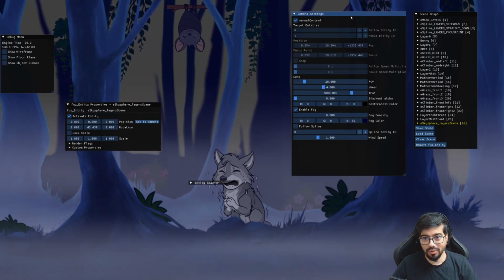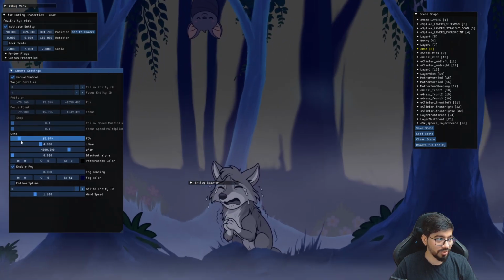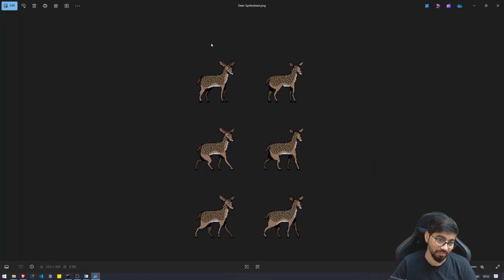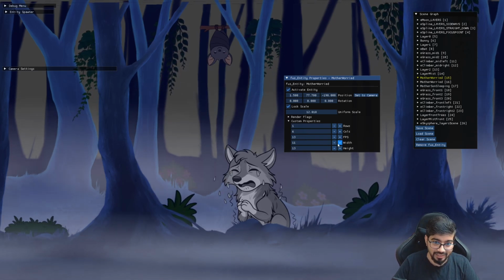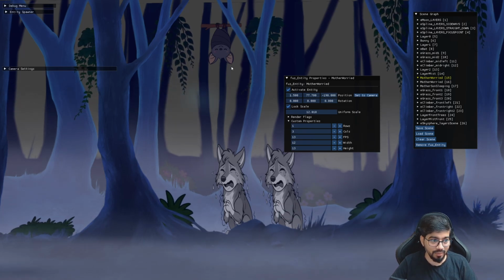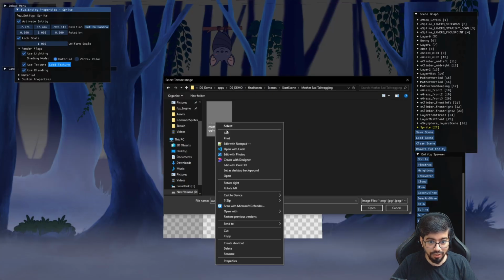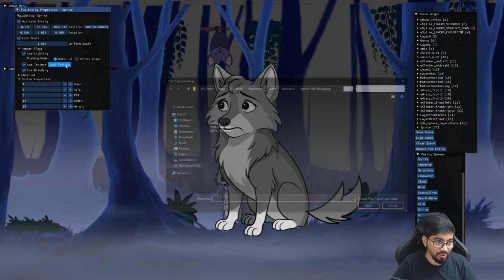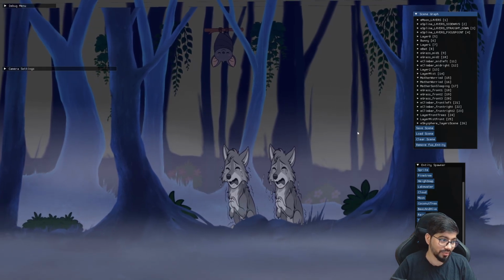Spritesheet based animations - OpenGL and C Engine